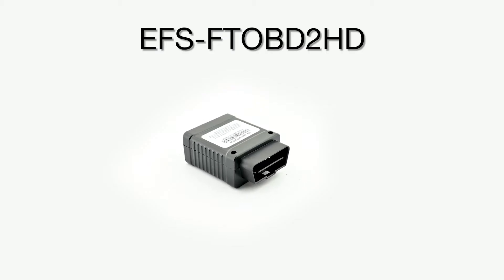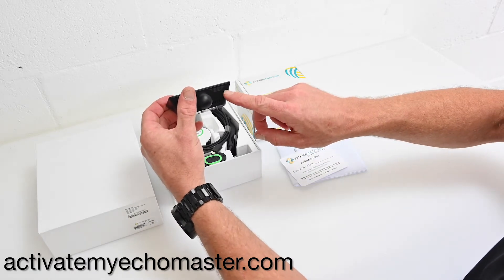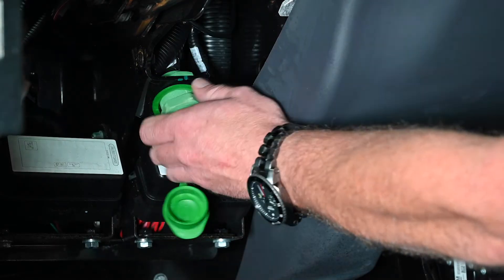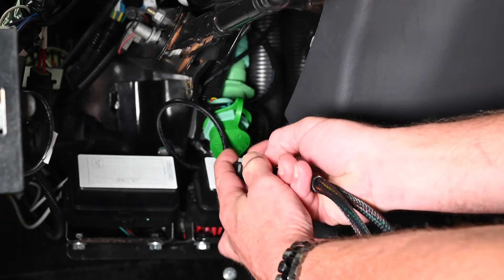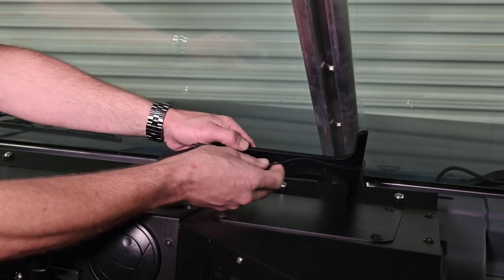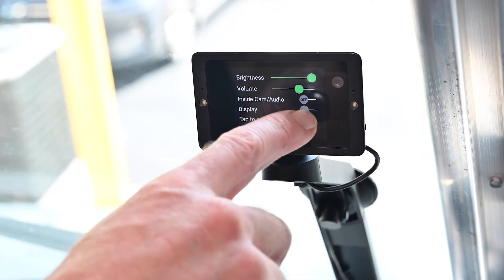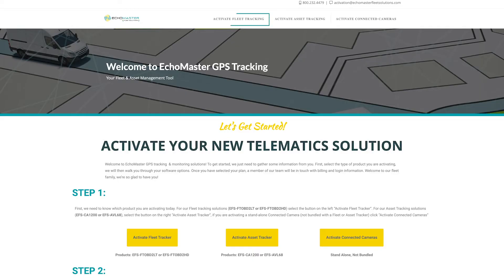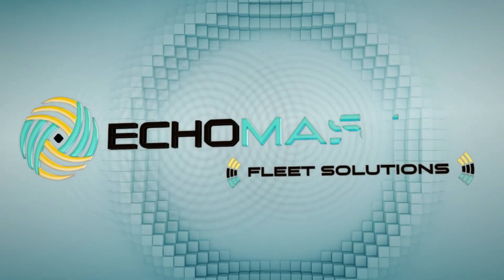Installing a Fleet Tracker and Connected Dash Cam in Heavy Duty Trucks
This video will walk you through the steps to install a fleet tracker and a connected dash camera into heavy duty trucks. Fleet tracker part number EFS-FTOBD2HD and Connected Camera part number EFS-ODC.